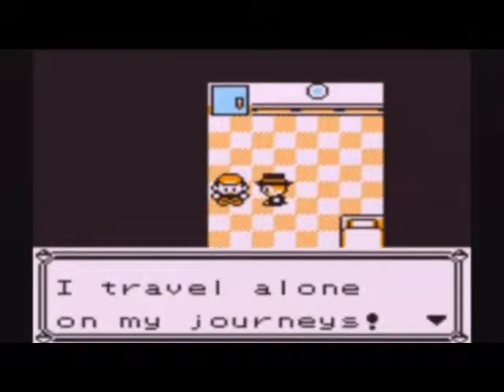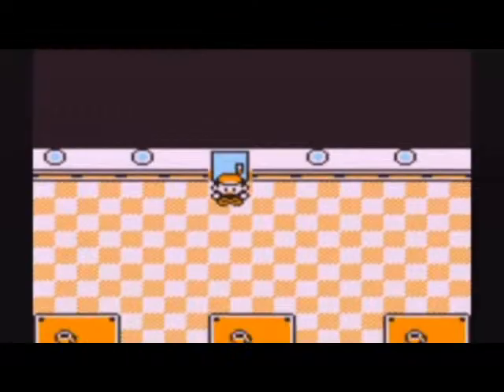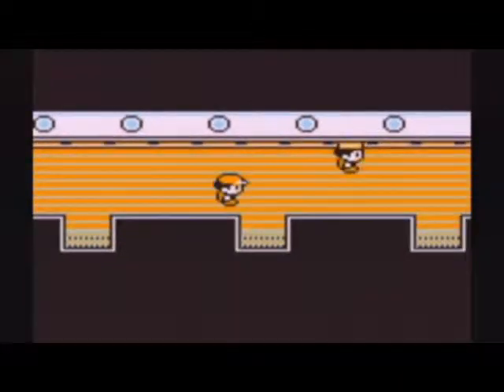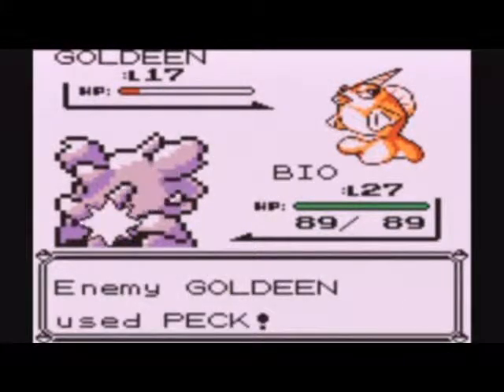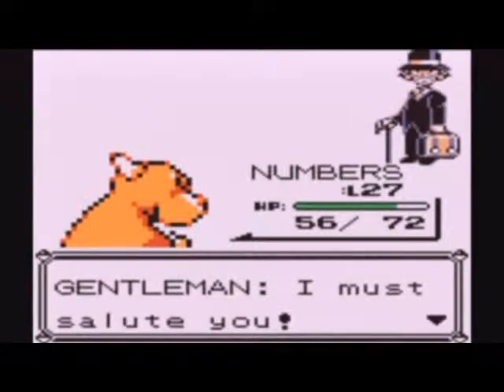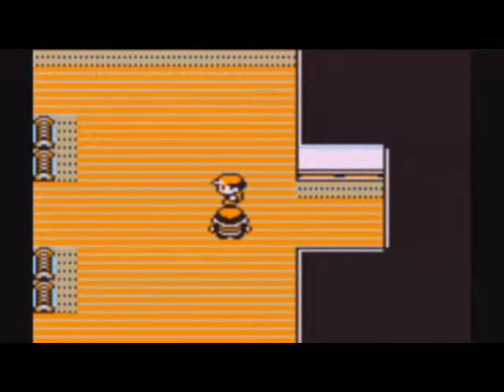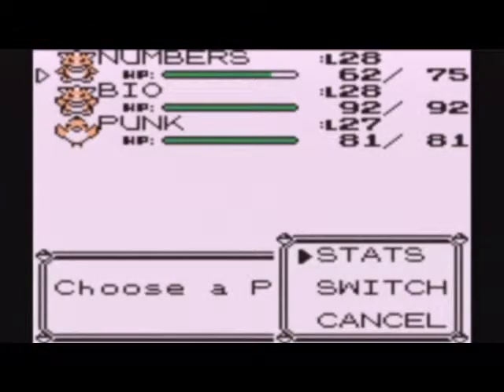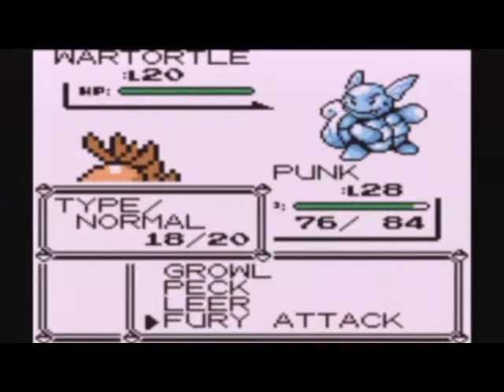Pokémon Red Version [Part 8 - Aboard the S.S. Boring]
Content in this video is owned by Nintendo and Game Freak.